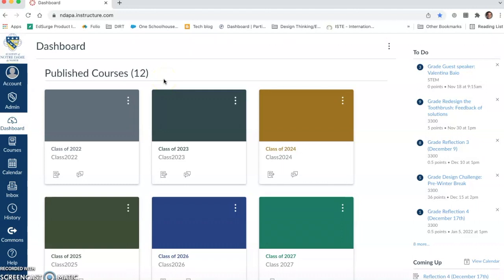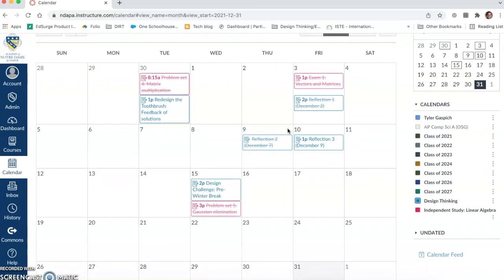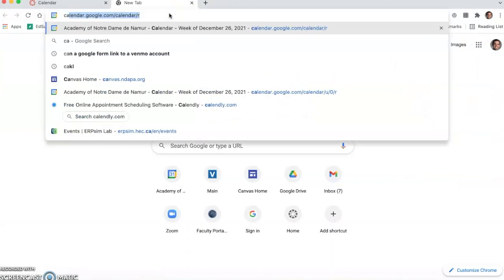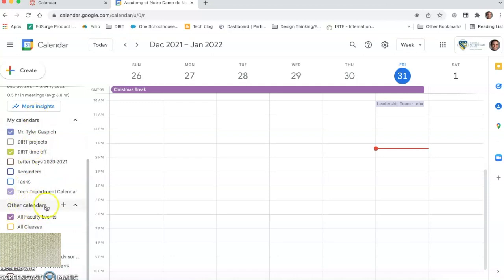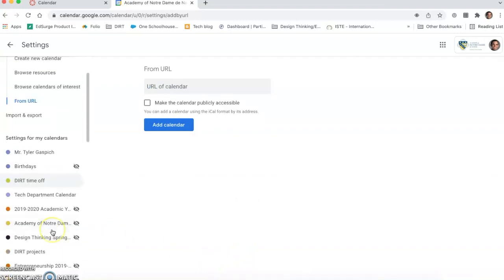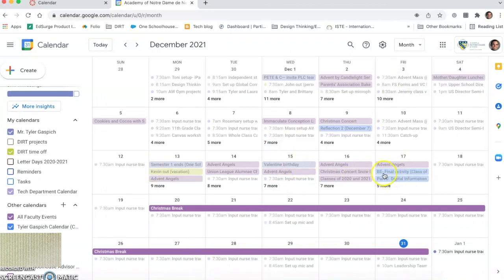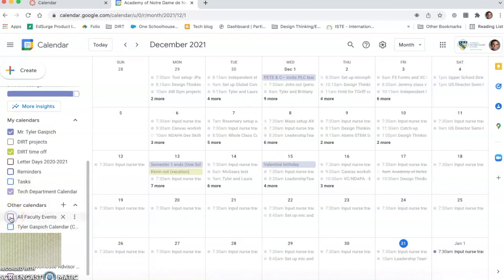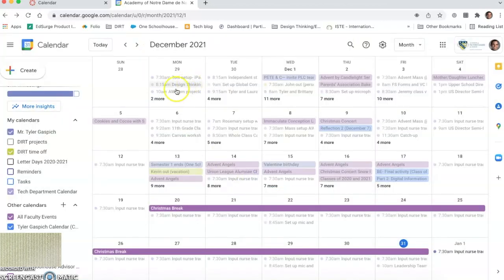Canvas to Google Cal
How to add your Canvas Calendar onto your Google Calendar